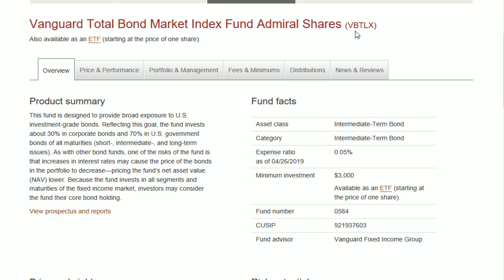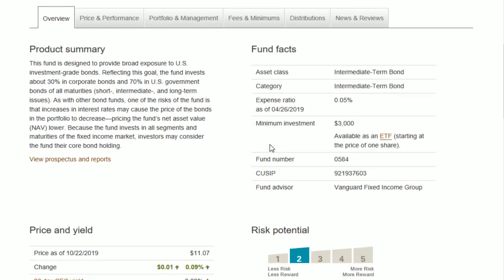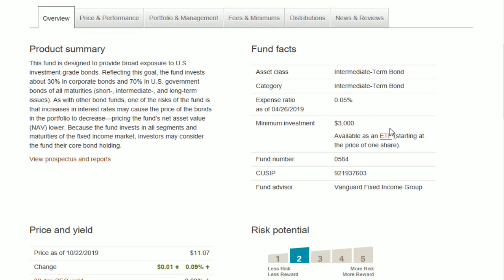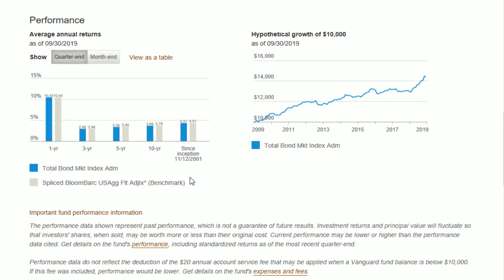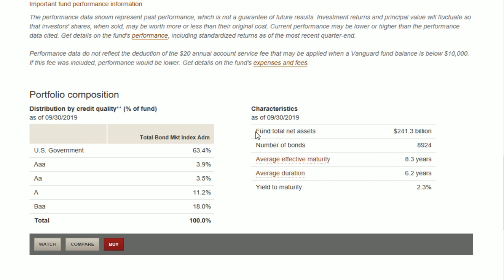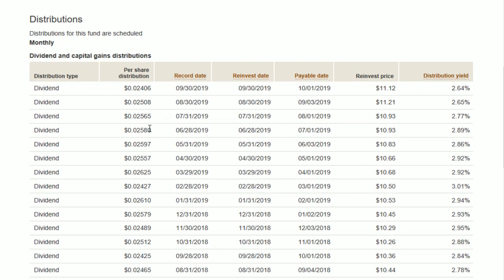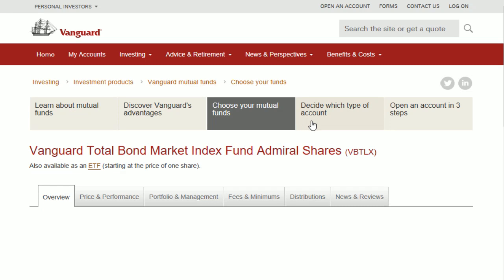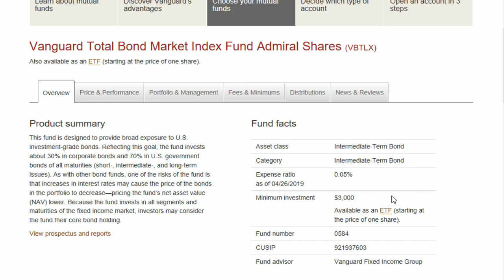Why I like VBTLX - Best Bond Mutual Fund? - Bond Mutual Funds Explained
Bond Market Index Mutual Fund Spotlight: Vanguard Total Bond Market Index Fund Admiral Shares (VBTLX)) - Review

In this video I walk through VBTLX and explain why this is currently my favorite well diversified bond market index mutual fund. This low expense Vanguard Bond Mutual Fund currently pays out a distribution at the end of each month. Great for investors looking for low risk and a consistent payout and protecting their nest egg from inflation in a safer lower risk manner.